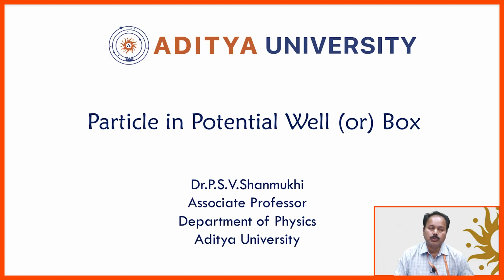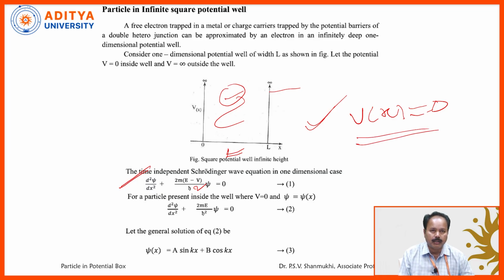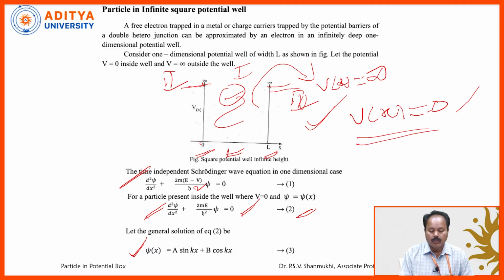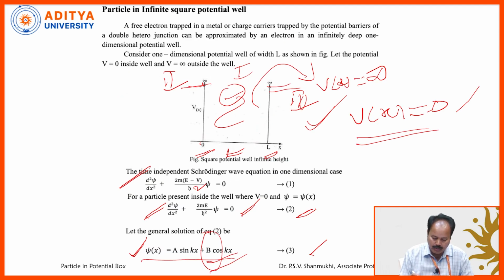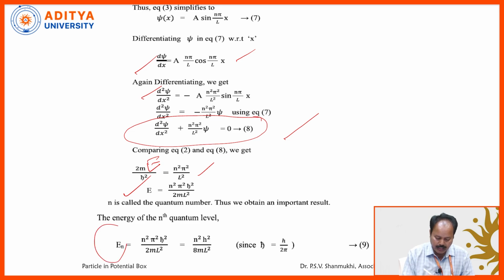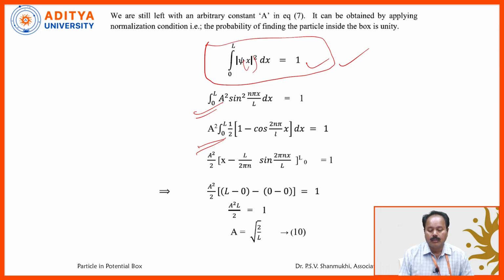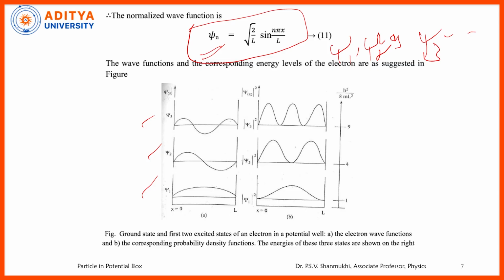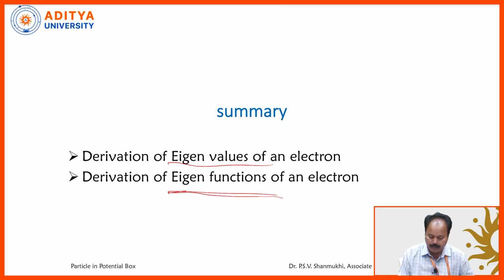Lecture - 19 | Particle in Potential Well | Dr. P. S. V. Shanmukhi | Aditya University -Surampalem